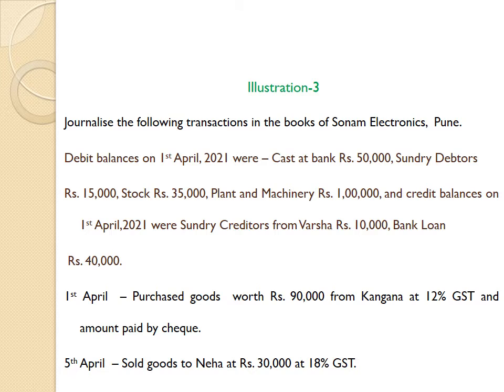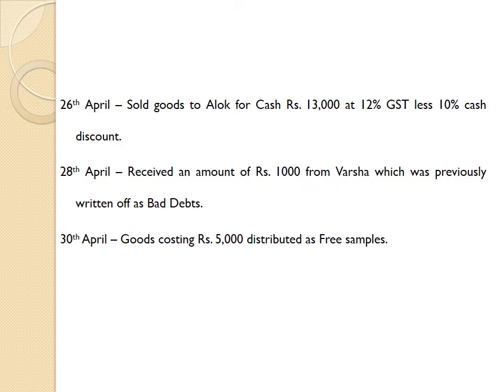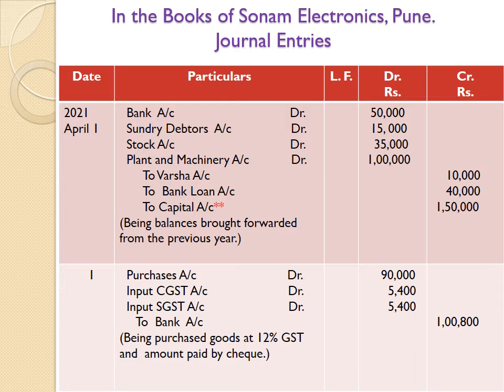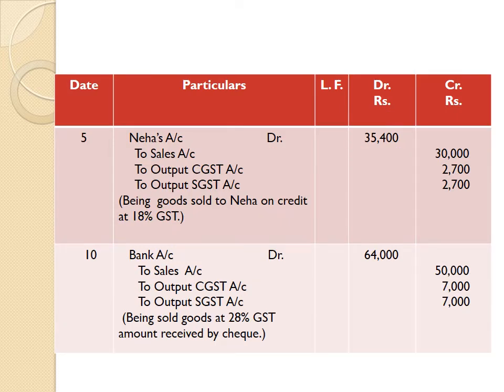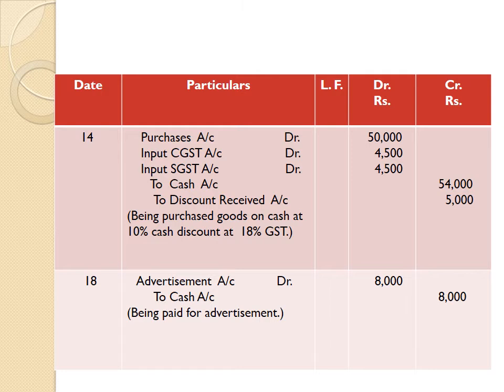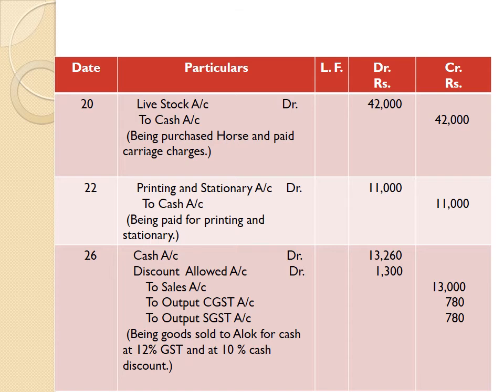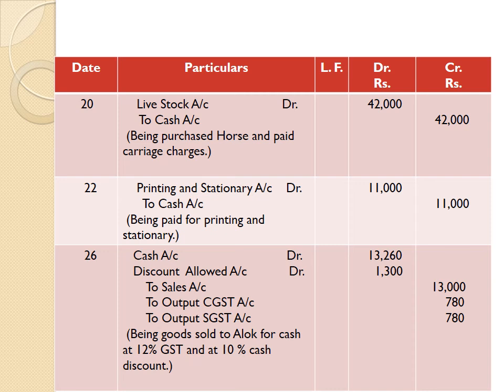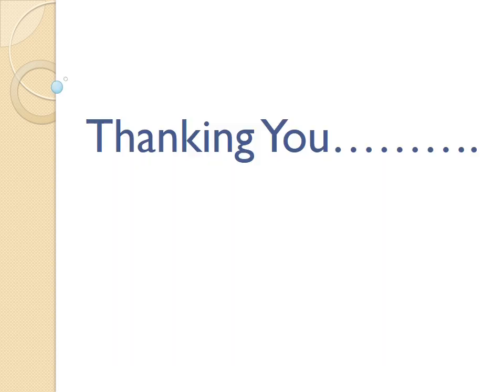Unit IV Introduction to Goods and Services Tax (8)